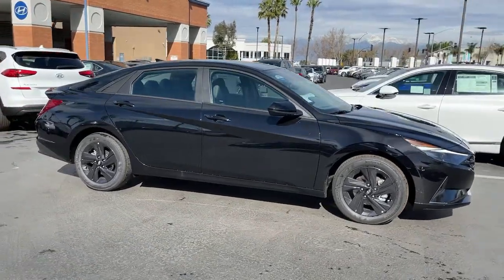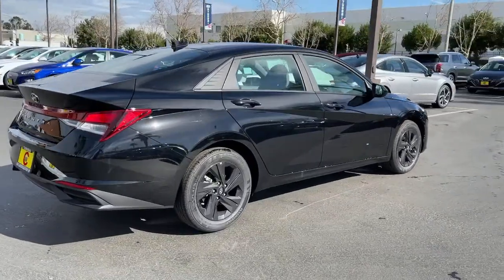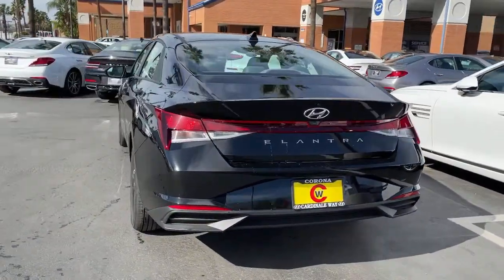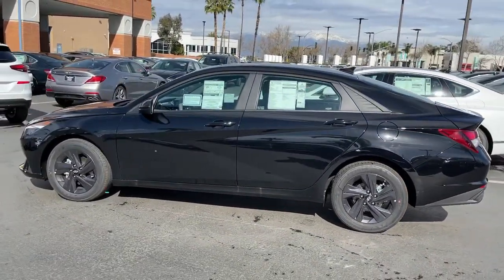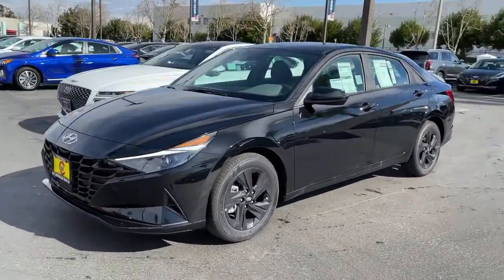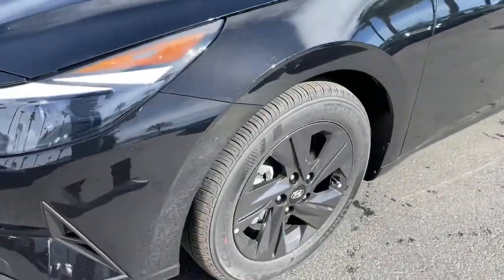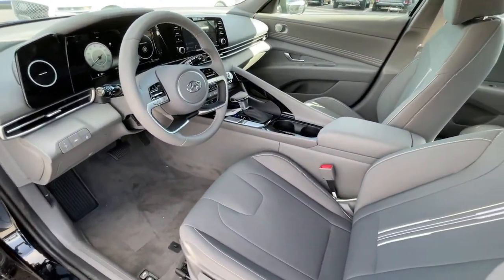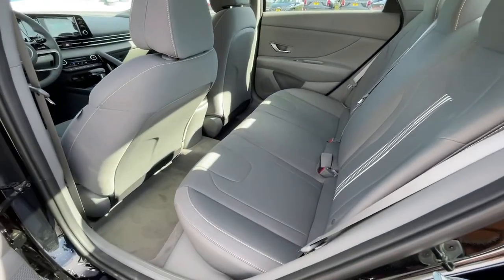2021 Hyundai Elantra Riverside, Temecula, Loma Linda, Orange County, Corona, CA H10337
Phantom Black New 2021 Hyundai Elantra available in Corona, California at Cardinale Way Hyundai Corona. Servicing the Riverside, Temecula, Loma Linda, Orange County, CA area.

 Price does not include sales tax, license fees, $80 Doc and any other government fees.  Dealer installed accessories extra.  Price includes: $500 - HMF Standard Rate Bonus Cash . Exp. 03/01/2021 $500 - Retail Bonus Cash. Exp. 03/01/2021